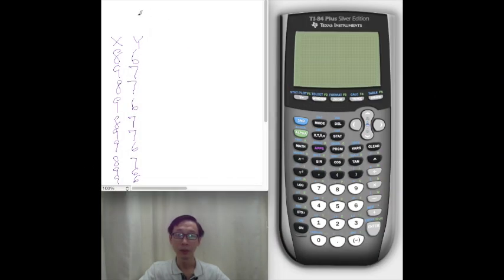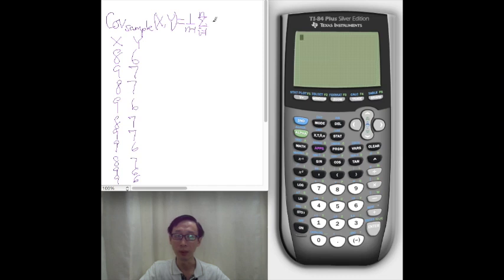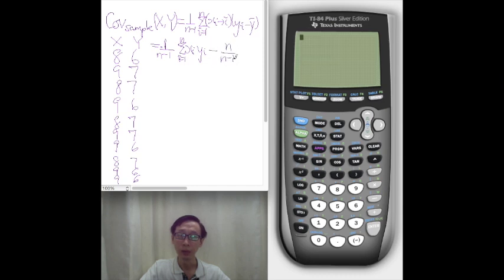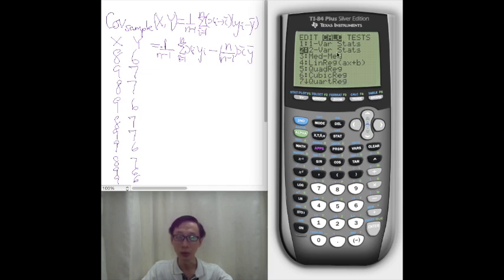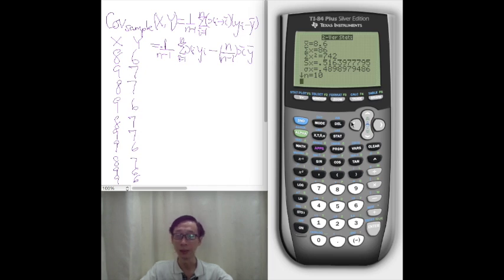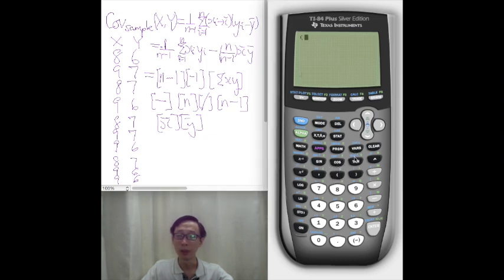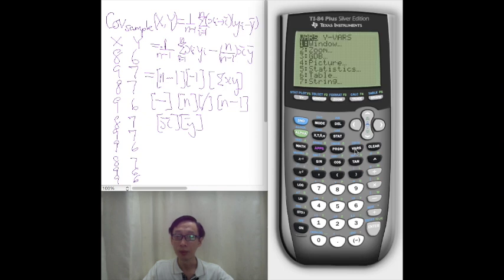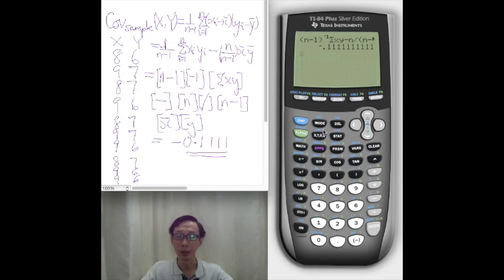Calculating Sample Covariance With Explicit Data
Do you know that your TI-84 calculator can quickly help you find the sample covariance of a given set of data?  Here, we find out exactly which buttons to press to get that job done.